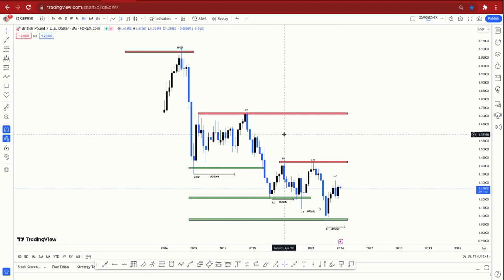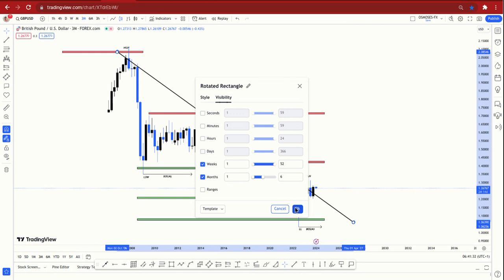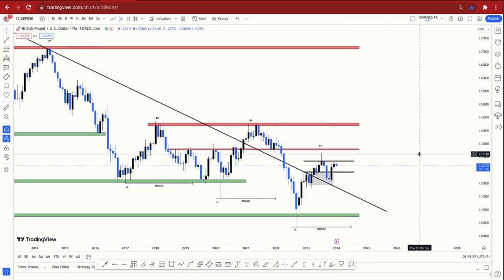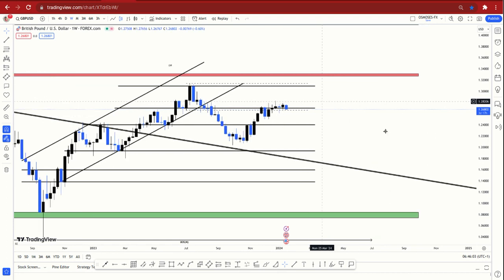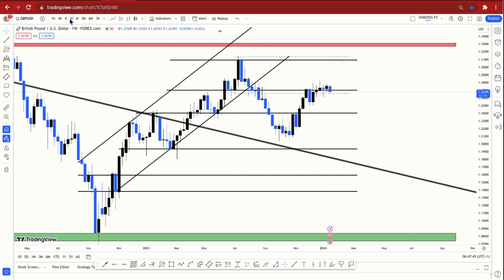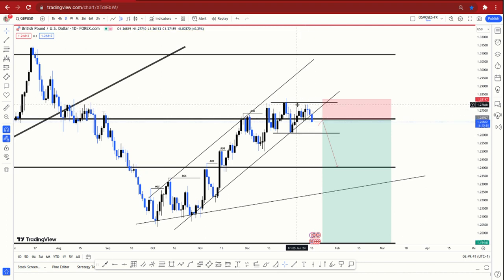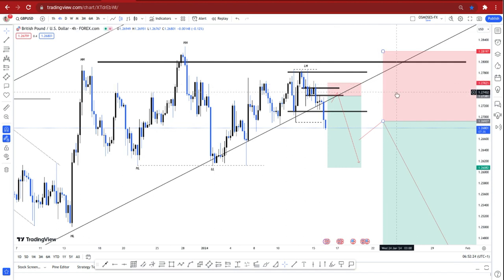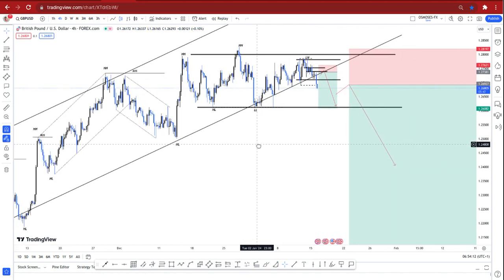GBPUSD WEEK 3 JANUARY 2024 ANALYSIS